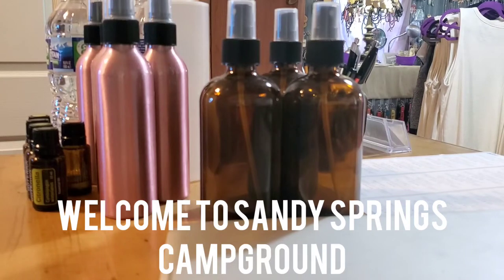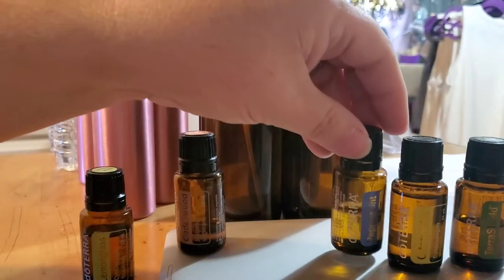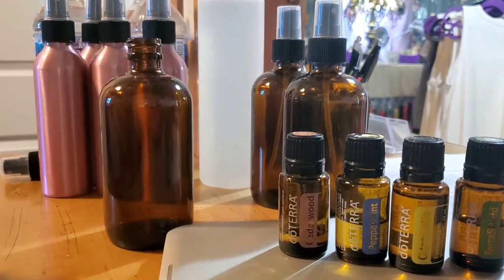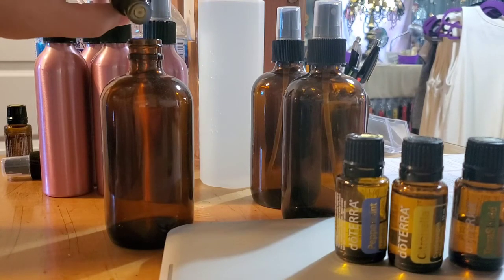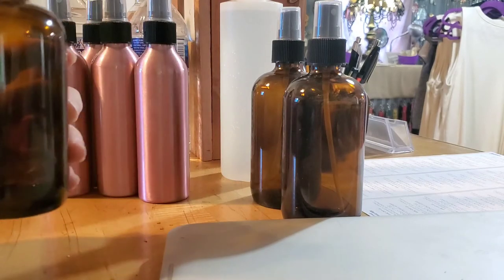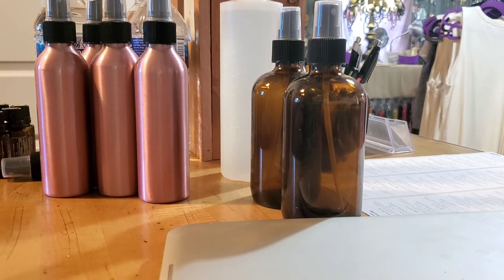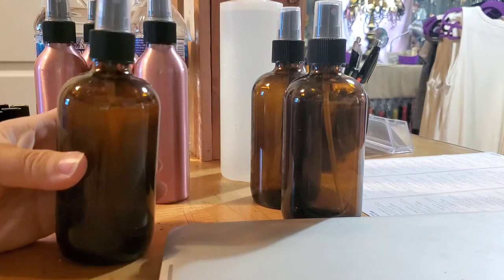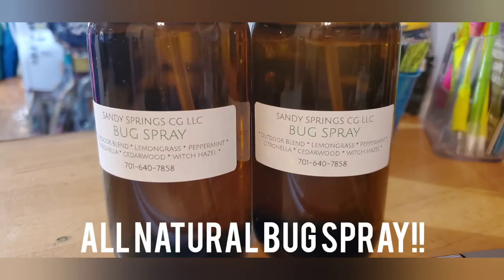Making Natural Bug Spray with Essential Oils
This is my favorite bug spray blend.  We use it for mosquitos, biting flies, ticks and more!

8oz bottle contains
10 drops each of peppermint, lemongrass, Cedarwood and Citronella
20 drops outdoor blend
1-2 Tbsp Witch hazel
Top off with water